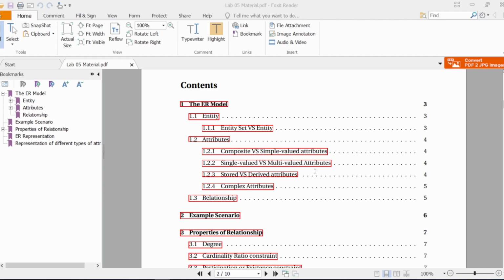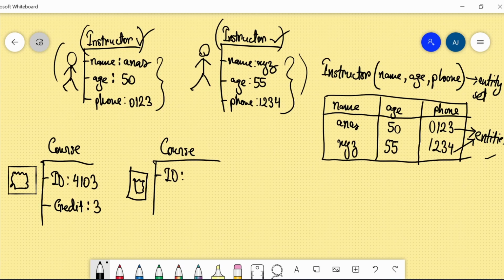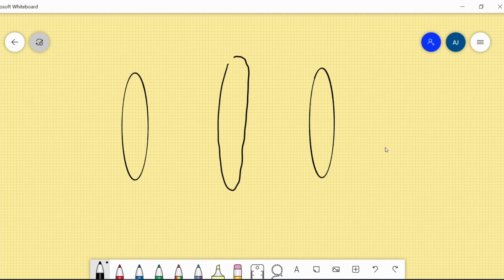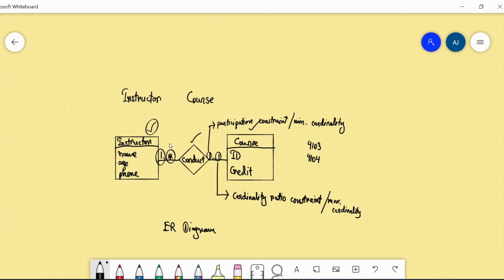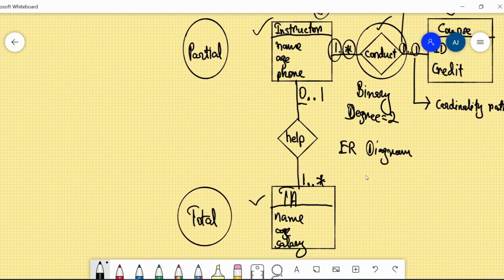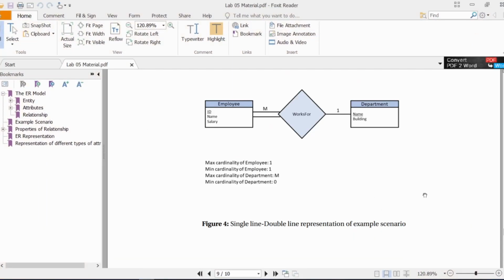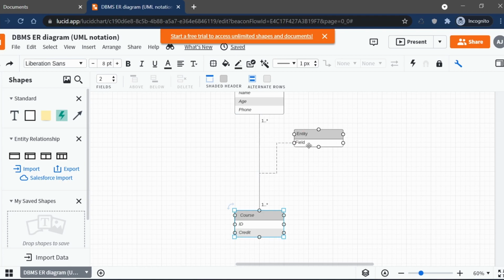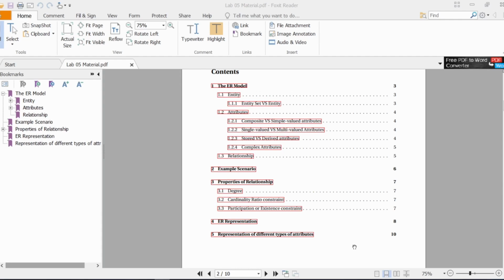CSE 4308 Lab 05 - ER Model, ERD, Relationships, Attributes, Cardinality, Lucidchart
Topics covered in this video:

0:00 - Intro
0:30 - ER Model
8:10 - High level description to ER Diagram
11:52 - Set theory representation of the desciption
11:59 - Cardinality in ER Diagram
23:02 - Degree of a relationship
24:59 - 1-1, 1-M, M-1, M-M relationship
32:27 - Using Lucidchart to draw ER diagrams
41:05 - Outro